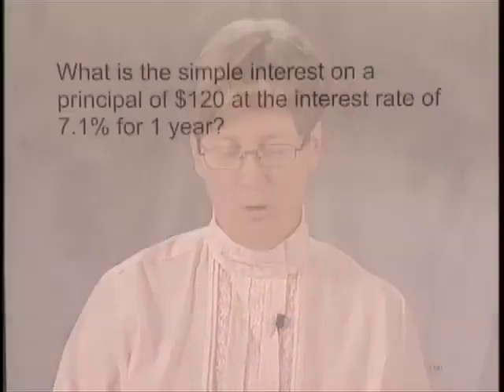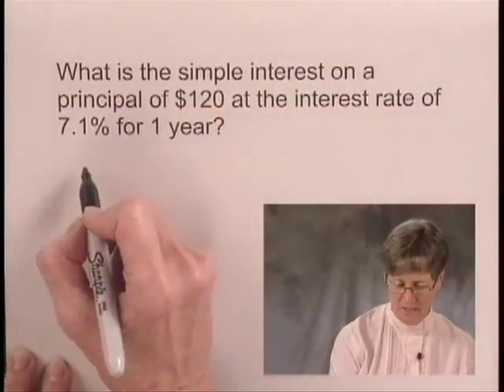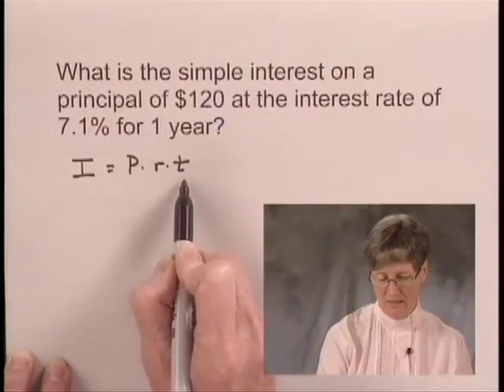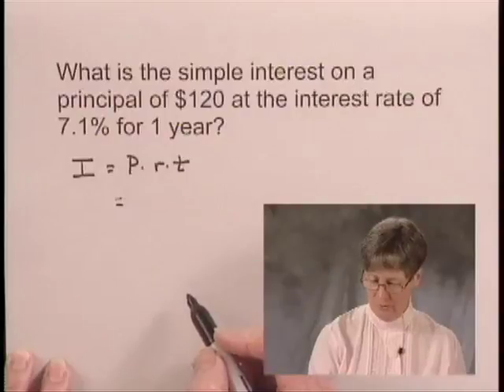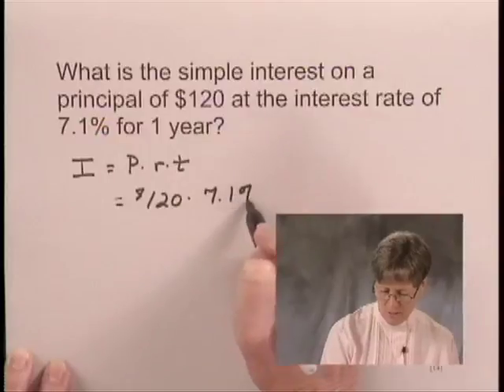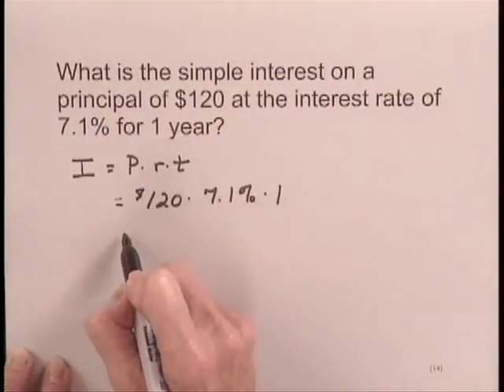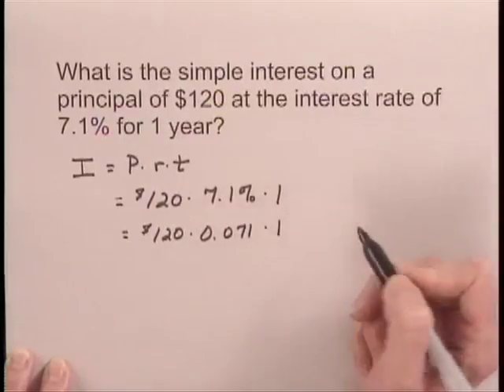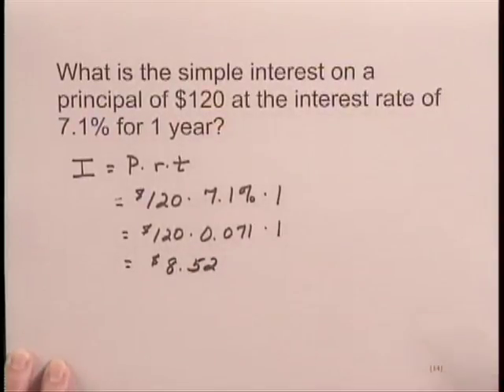Bittinger Developmental Mathematics 9e Chapter Test Prep Ch. 4 Ex. 28